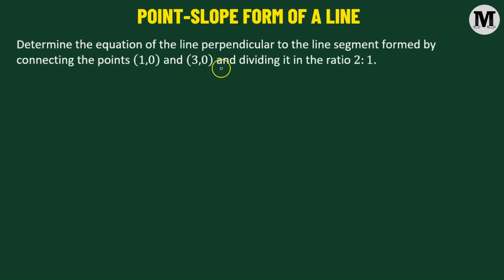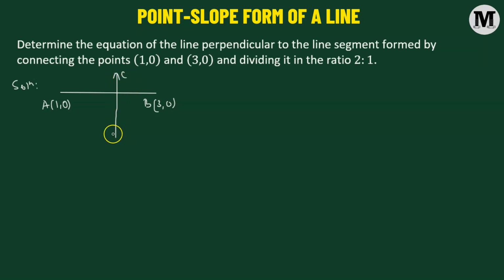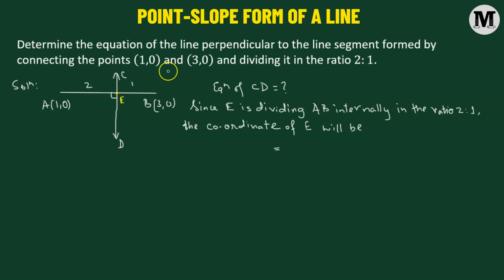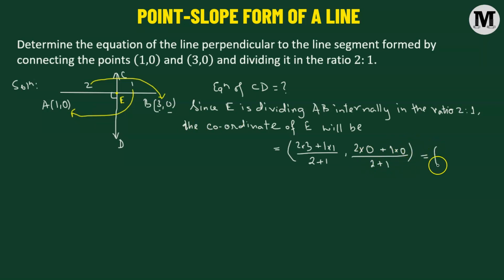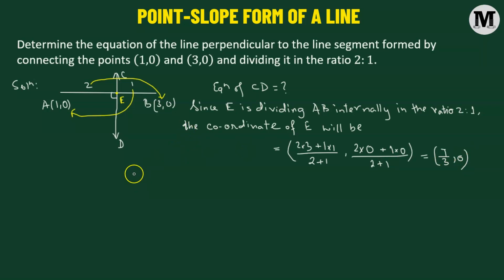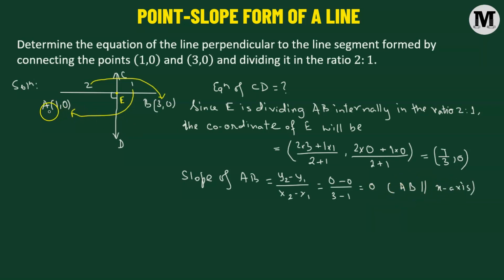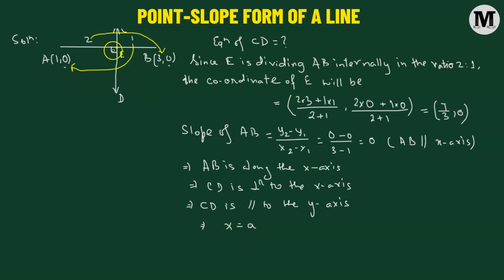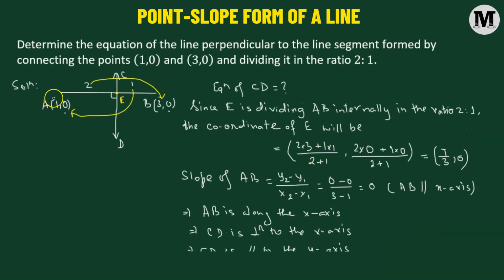23 | Straight Lines - Coordinate Geometry | Point - Slope Form Of A Straight Line